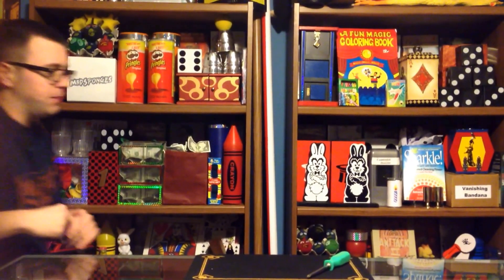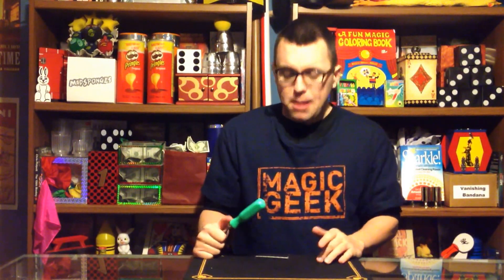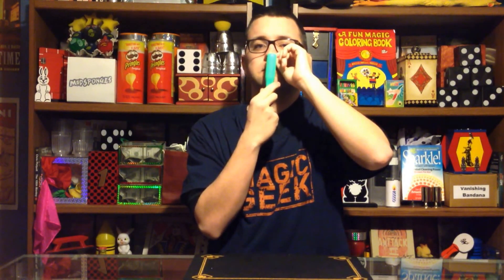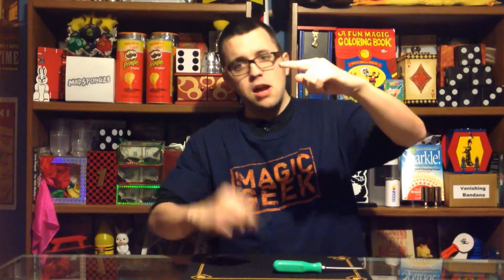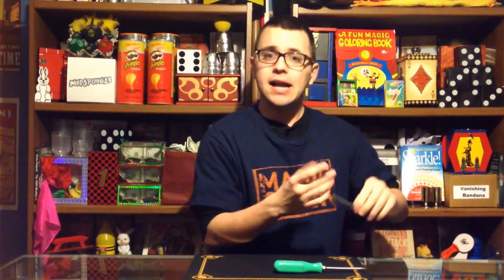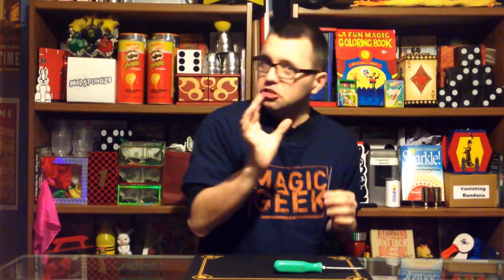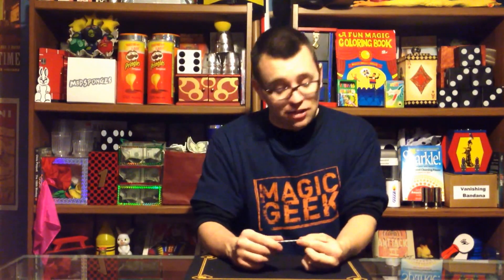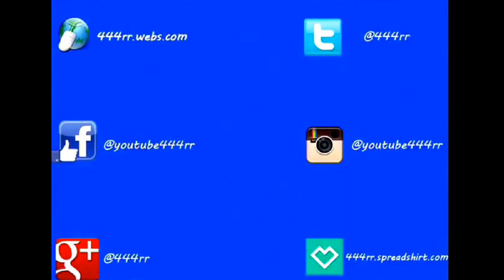The school of magic (human blockhead)